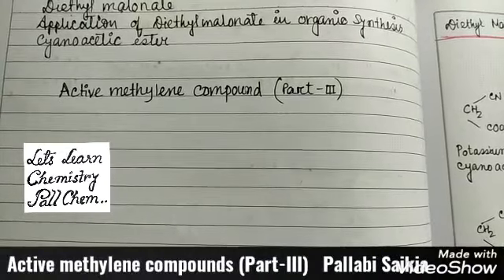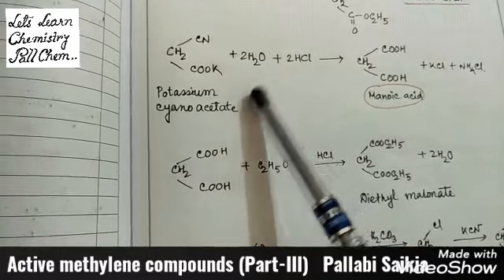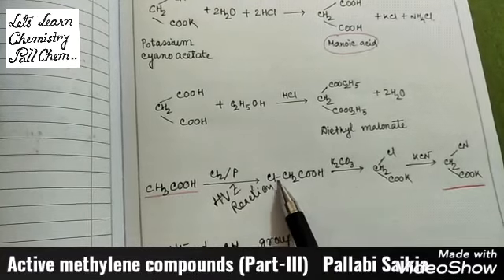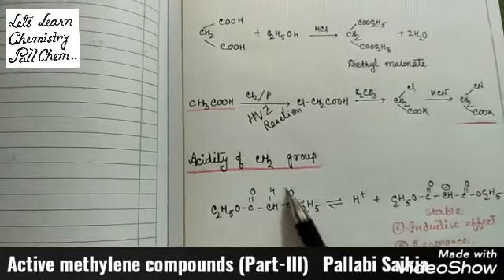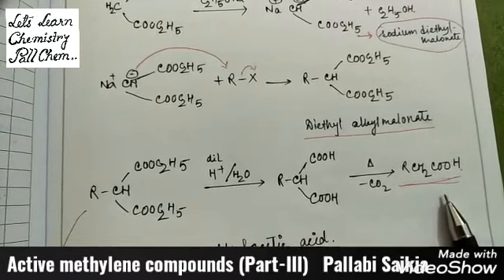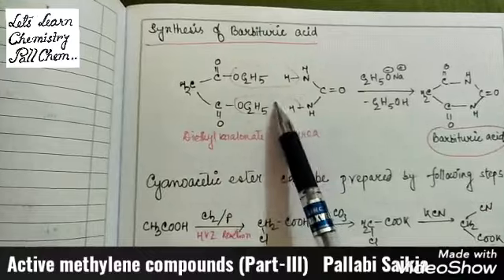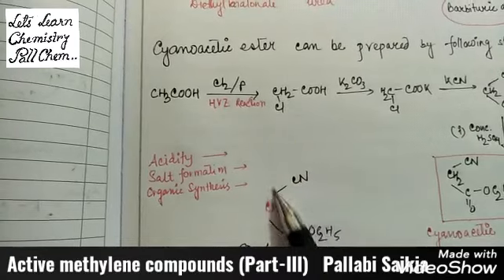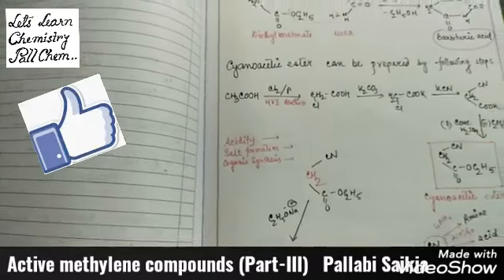Active methylene compounds (Part-III)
This video includes the concluding part of actice methylene compounds. The content desrcibes the methods of preparation of diethyl malonate and cyano acetic ester along with their acidic properties and applications in organic synthesis. Reference book- A textbook of Organic Chemistry, Arun Bahl; B S Bahl, S. Chand, 22nd edition. Created by VideoShow